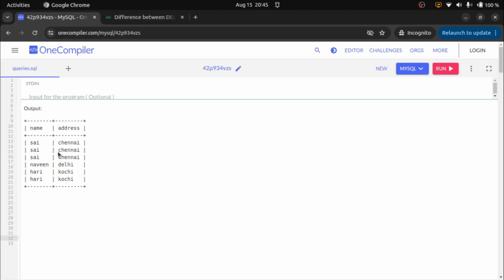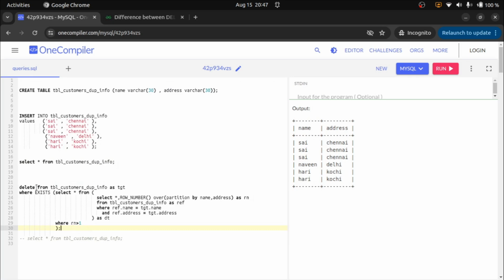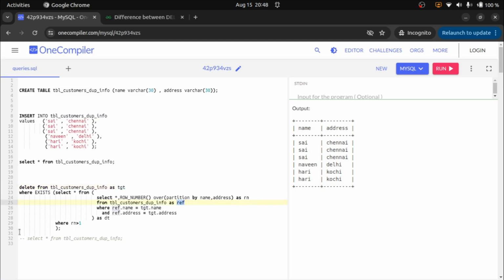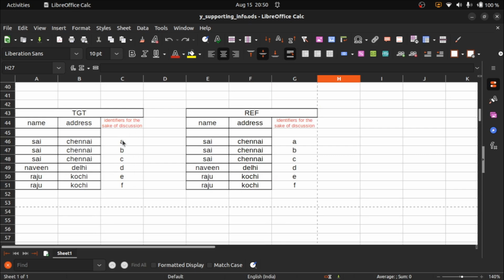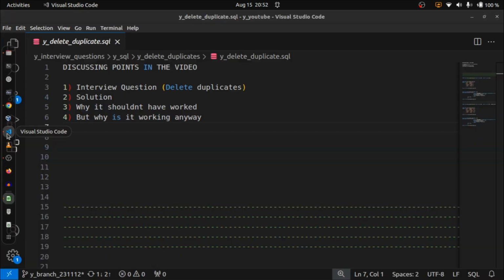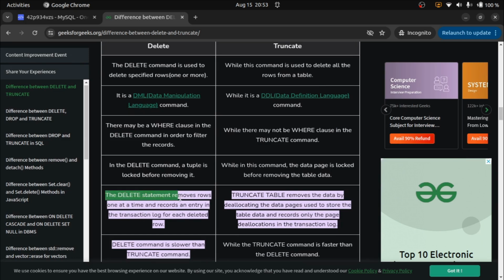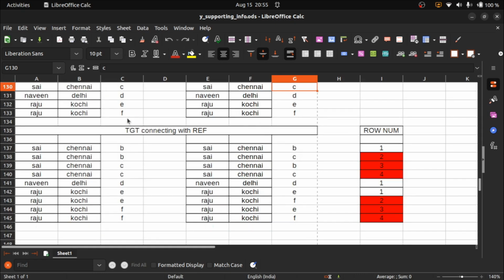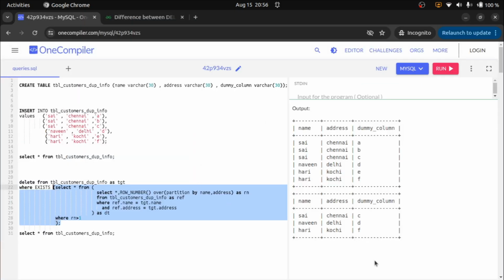DELETE duplicate rows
Let me know if you have better logic for this question
Comment down if you have found the reason other than what was discussed